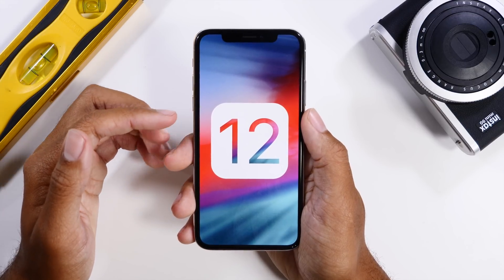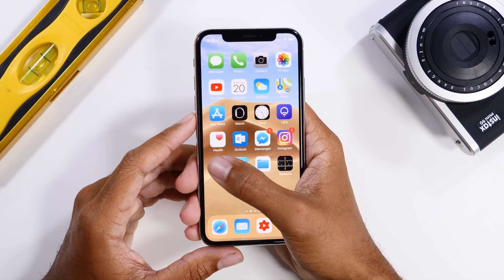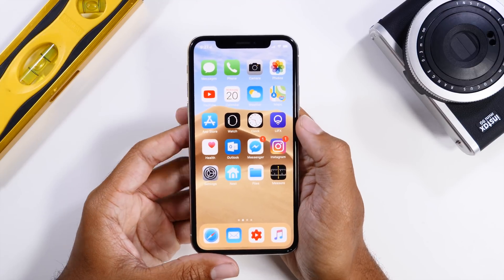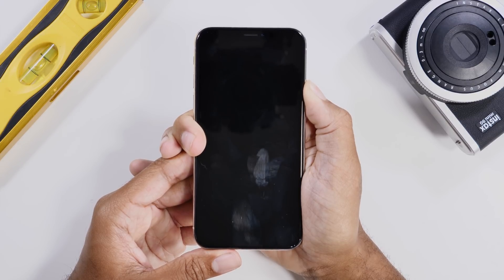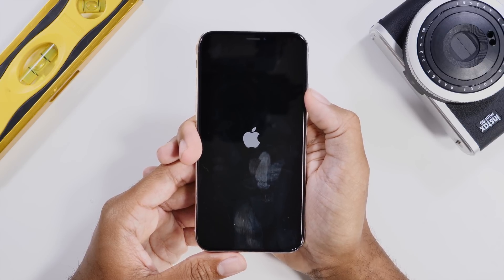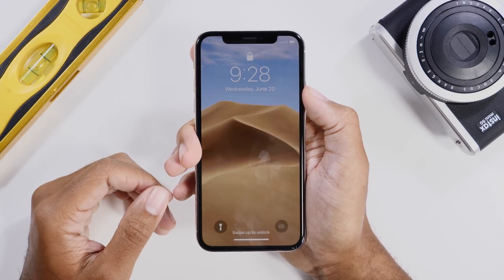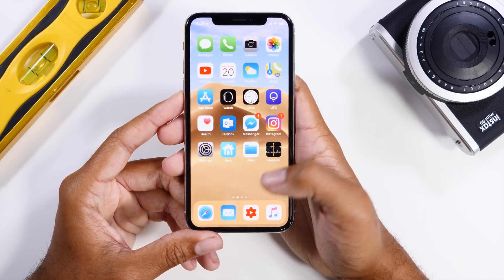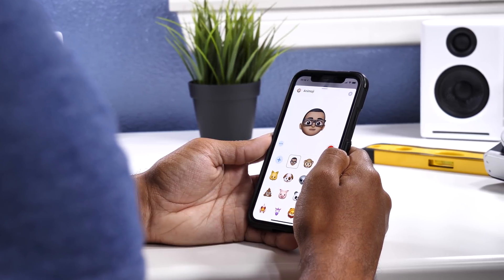iOS 12 - How to Hard Reset Your iDevice (iPhone X & iPhone 8/8+)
A lot of users running iOS 12 on their devices have been experiencing crashes, major lagging, etc. A lot of times when these things happen you need to hard reset your device. Here is a tutorial on how you can do that with a device running iOS 12.